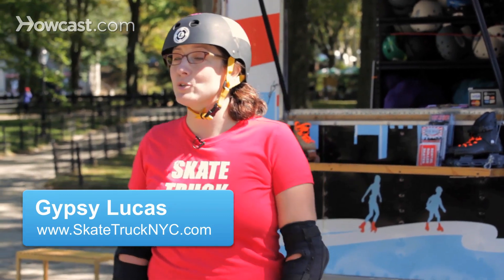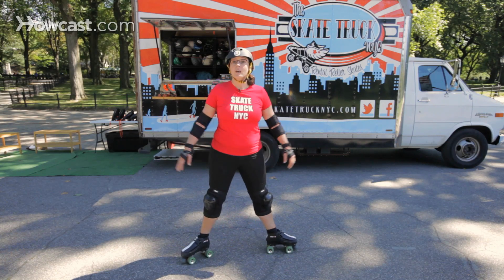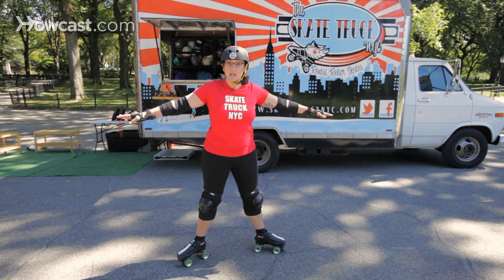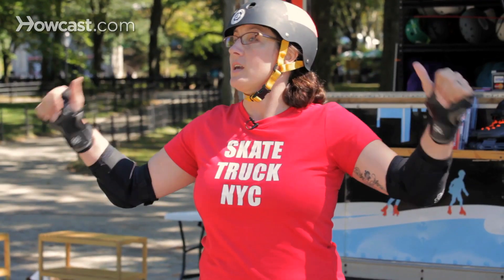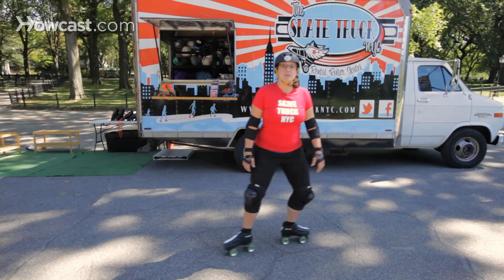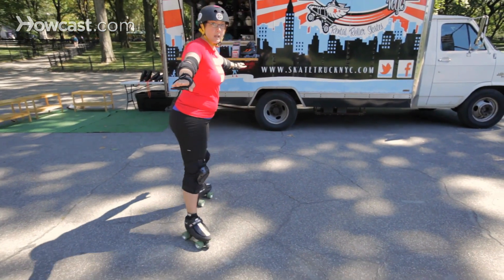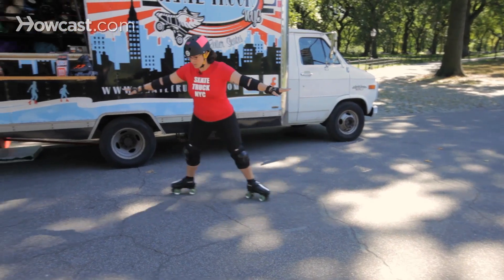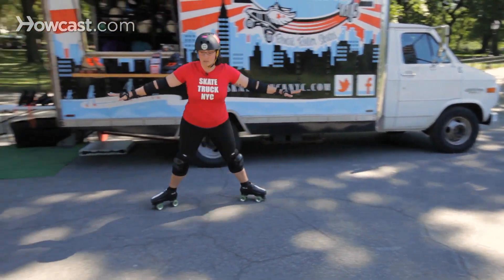How to Do a Spread Eagle | Roller-Skate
Hey, guys. We're going to talk about how to do a spread eagle today. A spread eagle is pointing your toes in opposite directions and going in a circle, semi-circle, using either your inside edges, leaning to the inside, or your outside edges leaning to the outside. This is really important for all types of figure skating, dance skating, any type of jam skating. It's a great basic starter. As long as you can do a spread eagle, you can do a mohawk turn and various other moves. So this is what it looks like in a small semi-circle. Toes out, not really pushing but letting my momentum just carry me around, leaning to the inside. I've got a lot of pressure going on in my groin area. My core is tight. And I'm just leaning to the inside. All right. So this is what it looks like when you're moving forward.